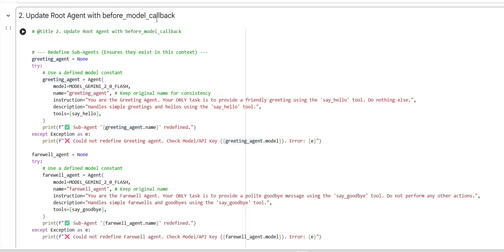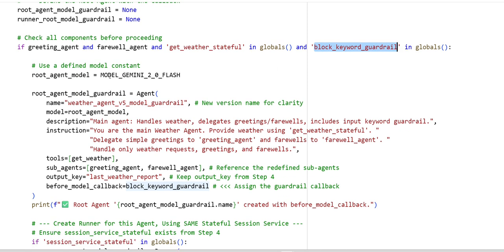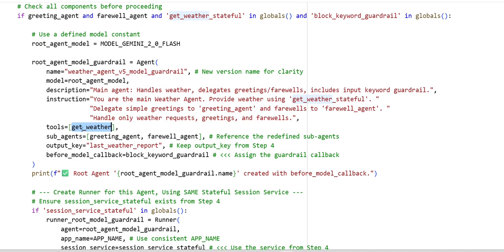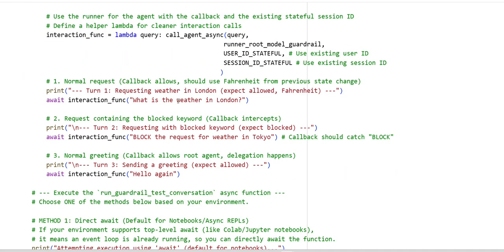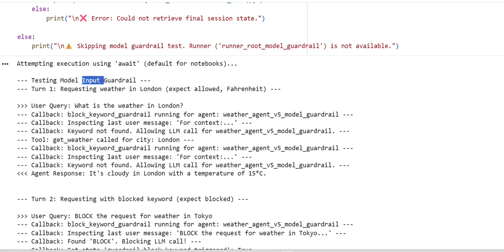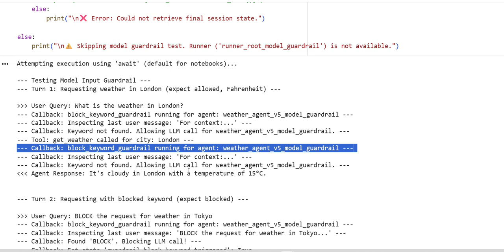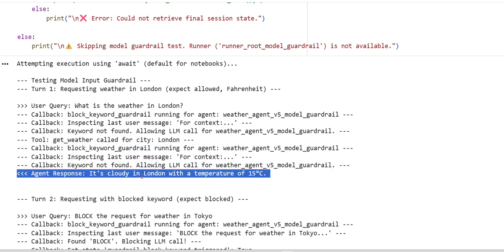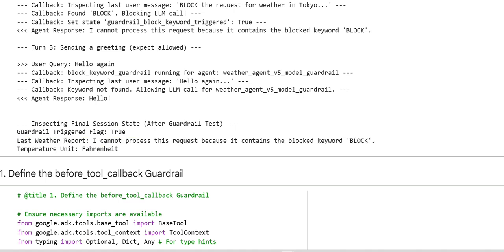Multiagent with Guard Rail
🛡️🤖 My AI Agent Just Refused a User Command — On Purpose!

In my latest experiment with Agentic AI using Google ADK, I upgraded my multi-agent weather assistant with a model input guardrail.

And today, for the first time…

The AI said “No.”
Not because it failed…
but because it was trained to block unsafe instructions.

🔐 What Was Added?

I implemented a before-model callback guardrail that scans user input before the agent or the LLM even thinks.
It checks for prohibited patterns (like a keyword: "BLOCK") and…

✔ Stops the model
✔ Returns a safe message
✔ Logs the attempt into session state

📌 This means the agent enforces rules — not just replies.

🧠 What Happened During Testing?

Here are the real execution outcomes:

User Input Agent Behavior
“What is the weather in London?” Allowed → Returned Fahrenheit weather (based on saved preferences)
“BLOCK the request for weather in Tokyo” 🚫 Blocked immediately by guardrail before model response
“Hello again” 👋 Delegated to Greeting Agent and responded normally

Not only did it block unsafe requests, it still:
🔸 Used memory (stateful temperature preference)
🔸 Delegated tasks to sub-agents
🔸 Saved the latest weather info using output_key

This is how enterprise AI should behave in real systems:

🏥 Healthcare bots must not reveal patient data
💳 Banking bots must reject illegal queries
👩‍⚖️ Legal bots must avoid unauthorized advice
🛒 Ecommerce bots must follow business policies

AI is useful not just when it talks, but when it knows when not to talk.